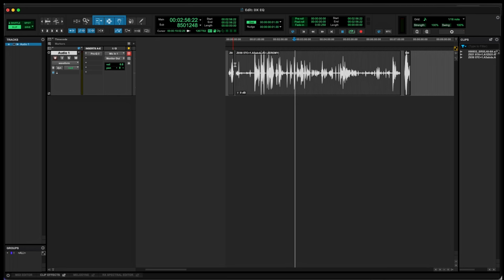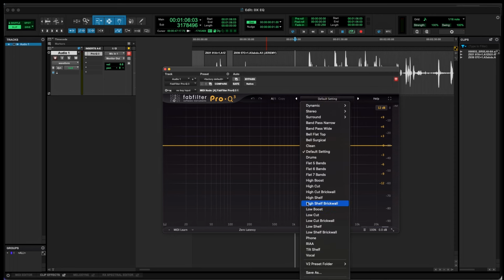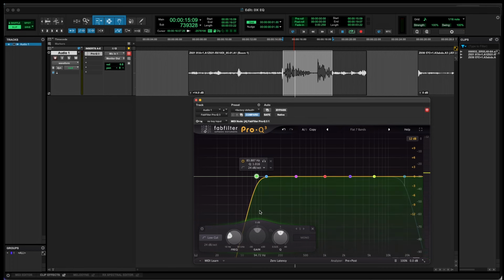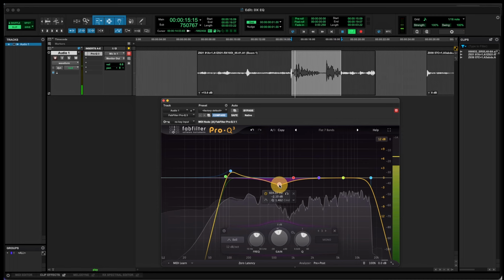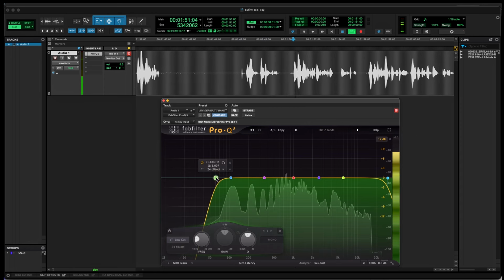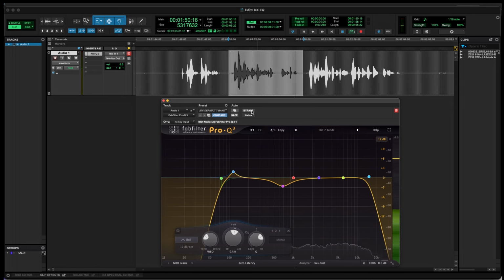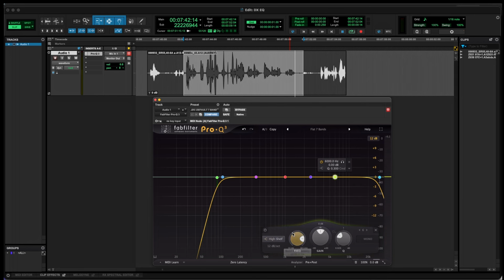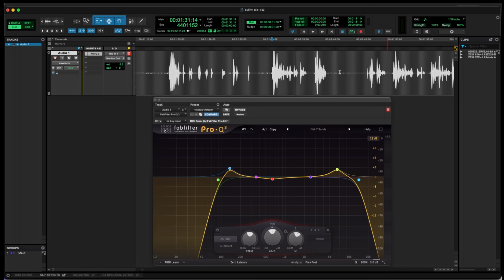How To Use EQ (Even If You're NOT An Audio Pro!)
Hey friend!

Whether you’re a filmmaker, picture editor, or just diving into the world of post sound—EQ can feel like a mystery at first. But it doesn’t have to be.

In this video, I walk you through the foundations of EQ for dialogue—in real time—using clips from an actual session. I’ll show you how to clean up muddy low-end, tame harsh frequencies, and add just the right amount of sparkle to make your dialogue pop.

No complicated plugins required. This is the kind of stuff I wish someone showed me when I was starting out.

👉 If you’re brand new to EQ, you’ll learn what to boost, what to cut, and why.
👉 If you’re a pro, feel free to drop your tips in the comments to help the next wave of mixers.

🎧 I’m using the FabFilter Pro-Q 3, but the concepts apply to any EQ you have in your toolkit.

0:00 - Intro & Who This Video Is For
0:33 - EQ Basics for Dialogue
1:00 - Pro Tools EQ Setup Using FabFilter
2:00 - Understanding Frequency Spectrum
3:06 - Rolling Off Low End
4:14 - Rolling Off High End
5:11 - Boosting Voice Character with EQ
7:07 - Adding Clarity with Sparkle Frequencies
8:59 - Example 2: Deep Voice Male Actor
10:00 - Rolling Off & Boosting Strategically
11:46 - Example 3: Female Voice EQ Treatment
13:30 - Avoiding Harsh Frequencies & TV/Phone Effects
16:00 - Using EQ for Character Contrast
17:45 - When EQ Goes Too Far (What Not to Do)
19:50 - Recap: Subtle EQ for Maximum Impact
21:02 - Comparing Different Voice Types
22:00 - Over-EQing: The Wrong Way
23:20 - Final Thoughts & Encouragement
23:56 - Free Template + 1:1 Coaching Invite
24:32 - Subscribe & Outro

🎬 Let’s help you navigate, believe, and thrive in post-production sound.

Blessings,
Joel